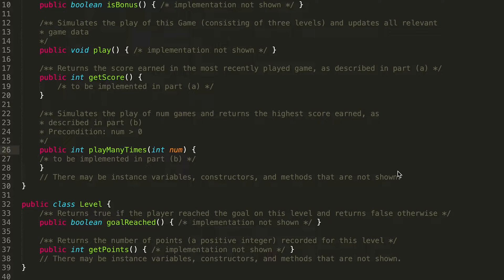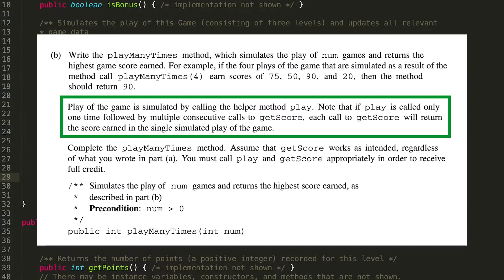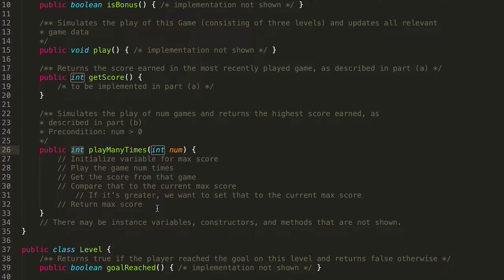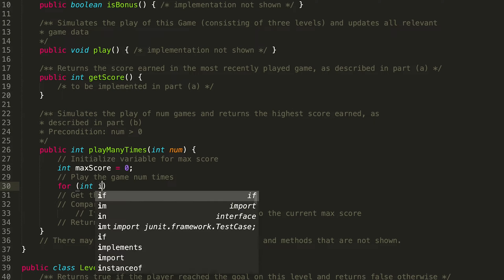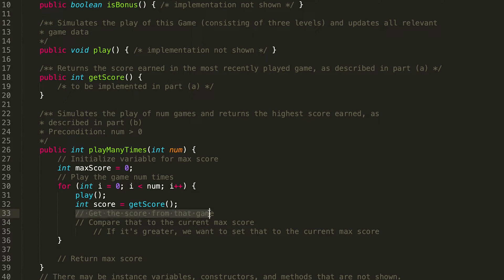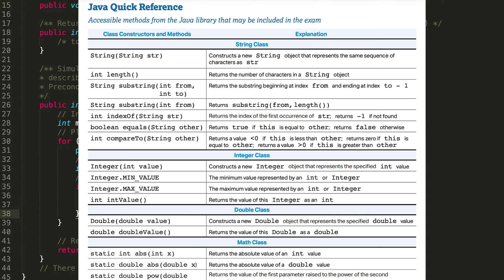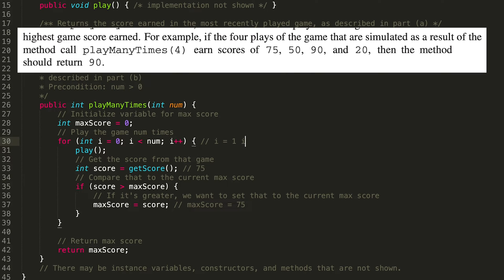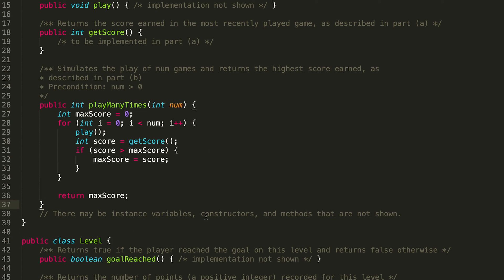2022 AP Computer Science A FRQ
Write the playManyTimes method, which simulates the play of num games and returns the highest game score earned. For example, if the four plays of the game that are simulated as a result of the method call playManyTimes(4) earn scores of 75, 50, 90, and 20, then the method
should return 90.

Play of the game is simulated by calling the helper method play. Note that if play is called only one time followed by multiple consecutive calls to getScore, each call to getScore will return the score earned in the single simulated play of the game.

Complete the playManyTimes method. Assume that getScore works as intended, regardless of what you wrote in part (a). You must call play and getScore appropriately in order to receive full credit.

Timestamps:
Intro: 00:00
Writing the pseudocode: 00:18
Writing the code: 02:37
Testing the code: 06:22
Solution: 08:33